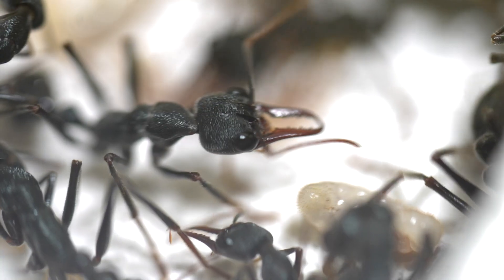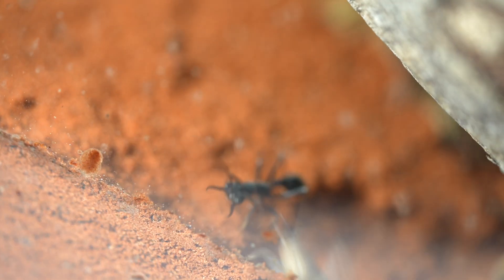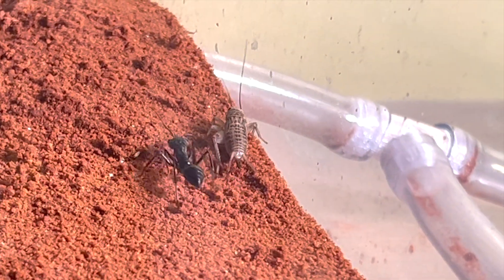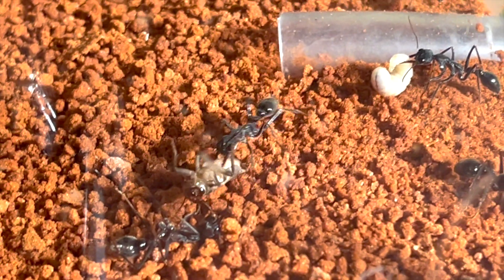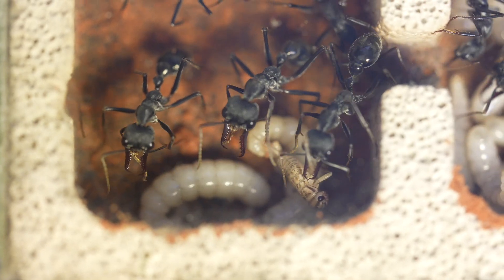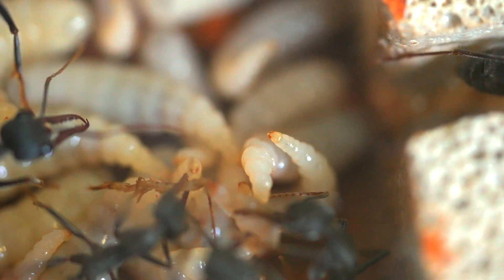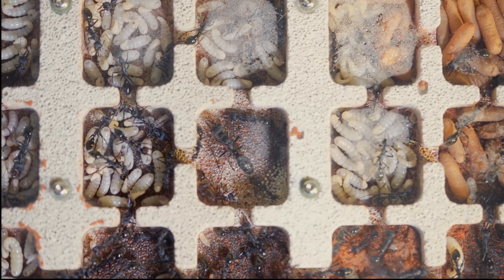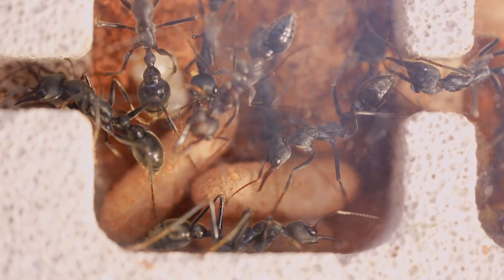Watch this Giant Bull Ant colony battle for food for the larvae!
A battle for protein erupts as crickets and mealworms hit the outworld of a Giant Bull Ant (Myrmecia pyriformis) colony. Follow the protein’s journey deep into the nest chambers and watch chaos unfold as workers clash over the prized meat to feed their ravenous larvae. As the nest descends into mayhem, will the Queen restore order to her colony?

0:00 Intro
0:39 Dropping in a Giant Mealworm
0:59 In go the Crickets
3:25 Taking the Protein into the Nest
4:46 Fighting for Protein in the Nest
5:19 How do the Larvae Feed?
6:25 The Queen
6:58 The Spinning of the Cocoons